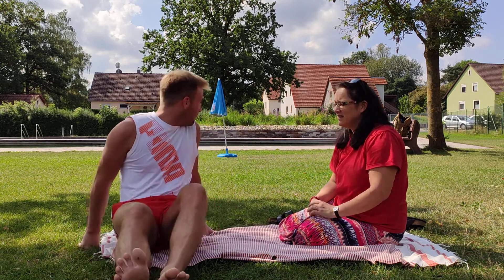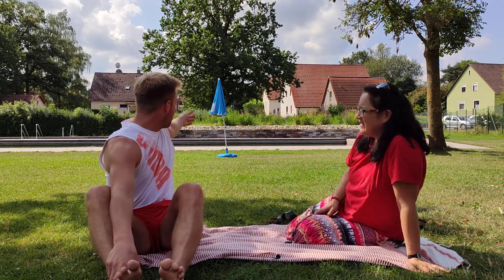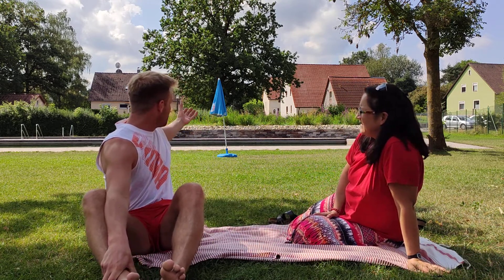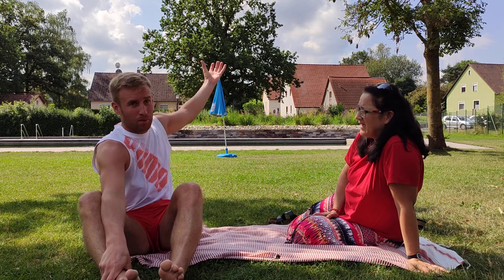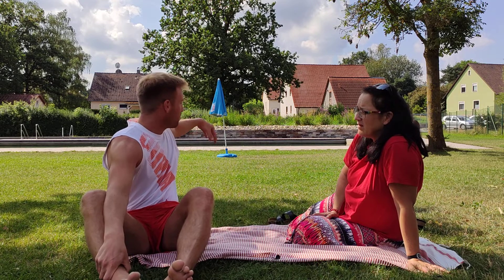Vagabondandkitchen meets Claudia and Thore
A natural swimmingpool: no chemicals, plants do the job! In Dombuhl.
Un gioiellino di piscina dove l'acqua viene depurata dalle piante. Niente cloro, niente chimica. Un paradiso nella verde Germania.